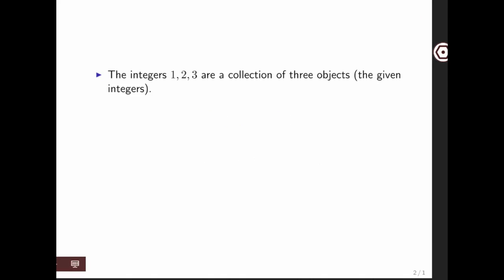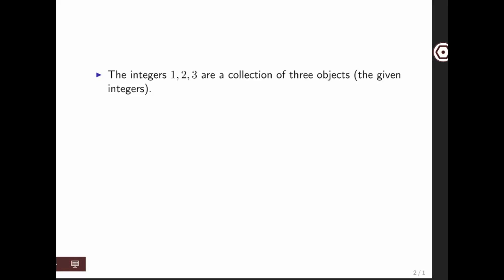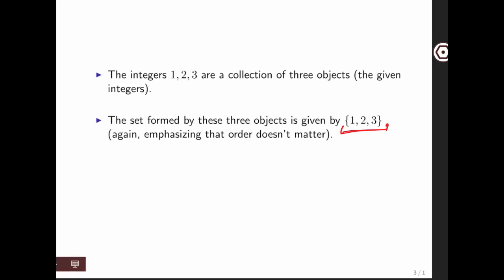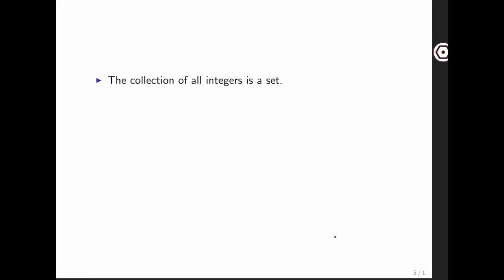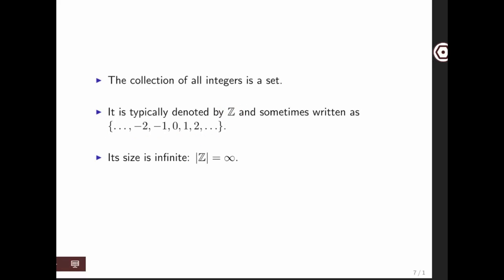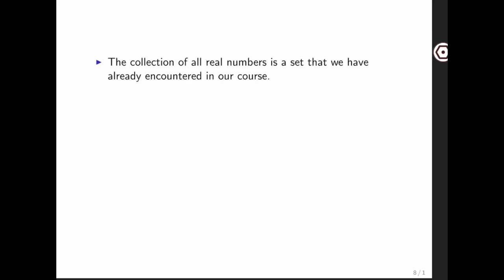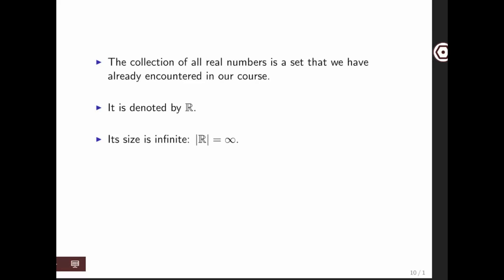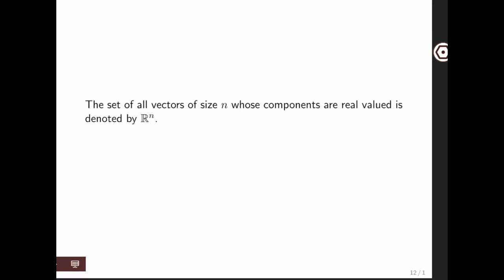9.3.2 Sets: Examples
9.3.2 Sets: Examples